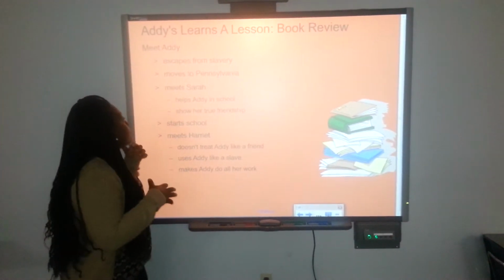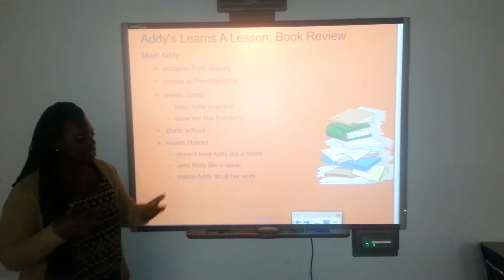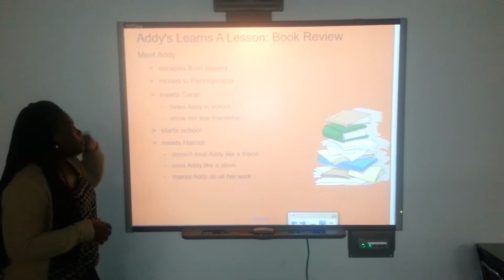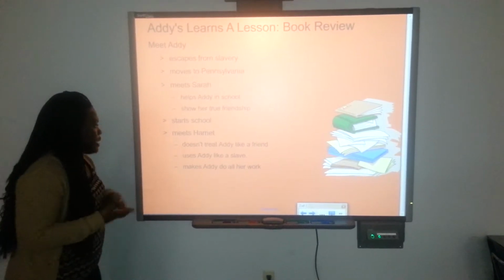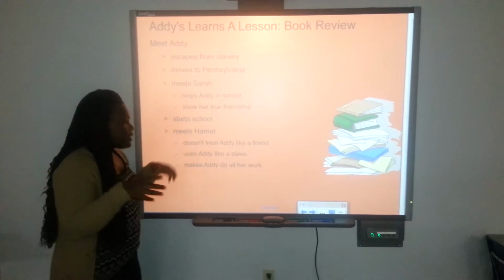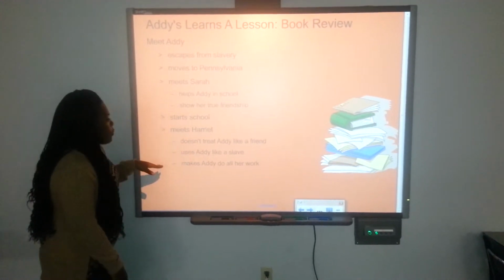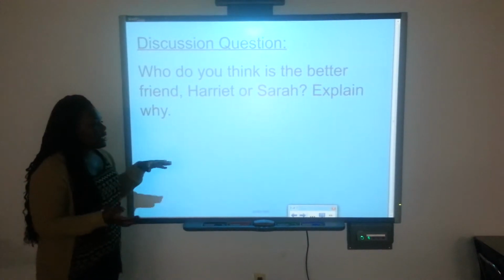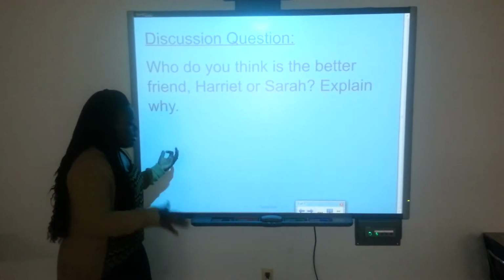Project 15 Smartboard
Kenesha demonstrates Activity that can be done with the class